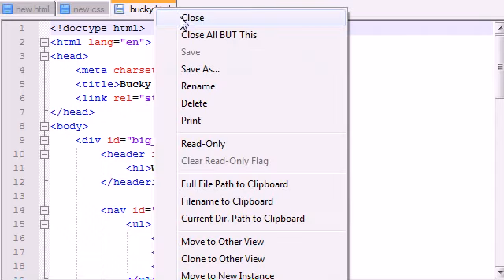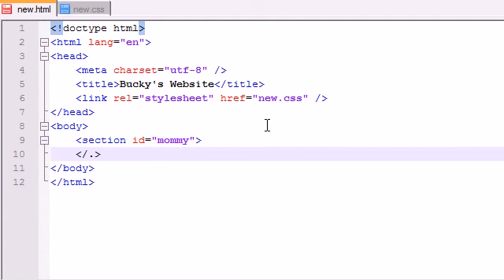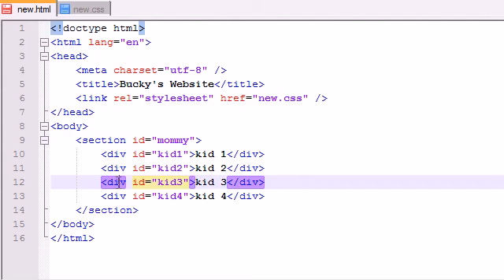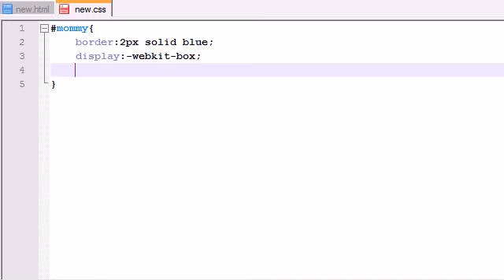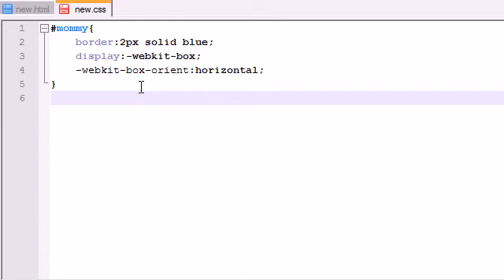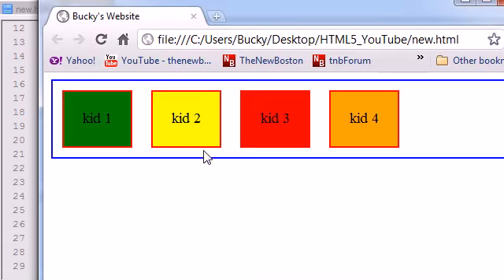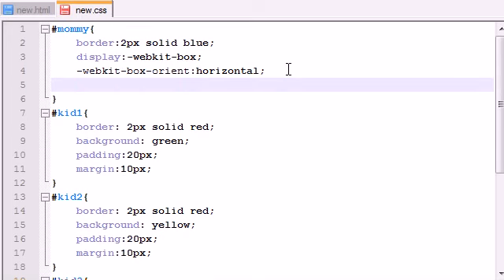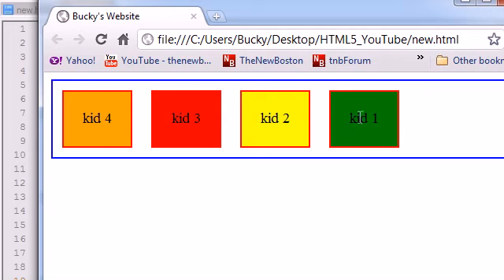HTML5 17 Reversing the Box Order 2